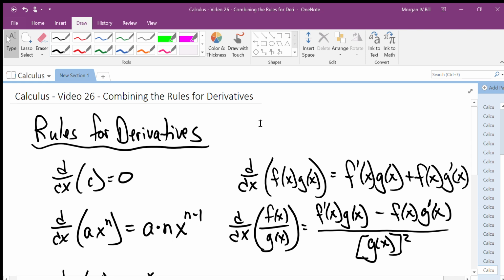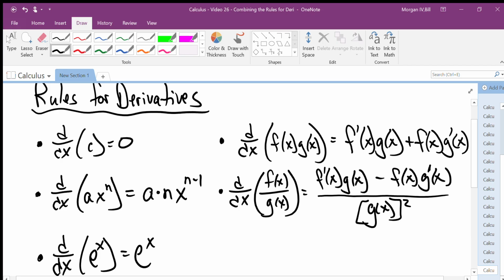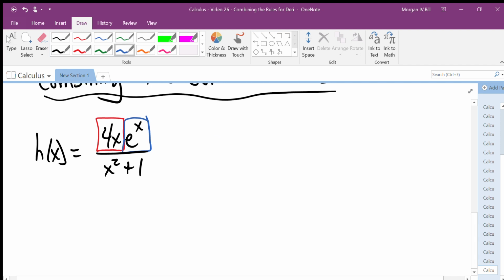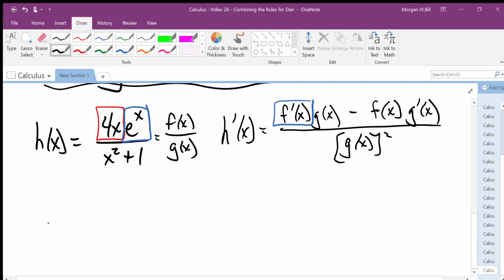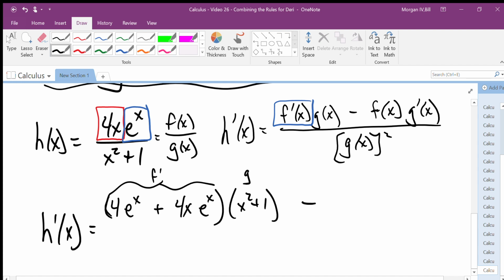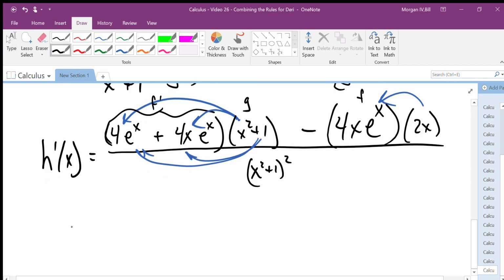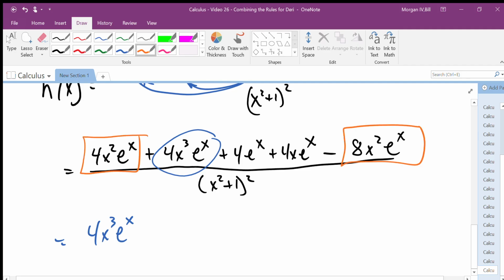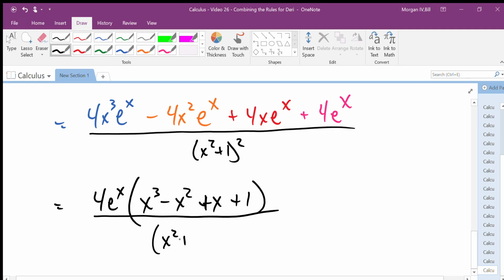Calculus - Video 26 - Combining the Rules for Derivatives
Calculus I - Combining the Rules for Derivatives
Watch @WorstMathVideosEver​